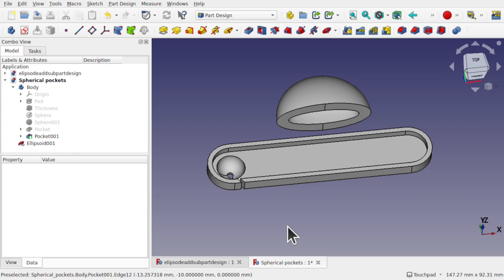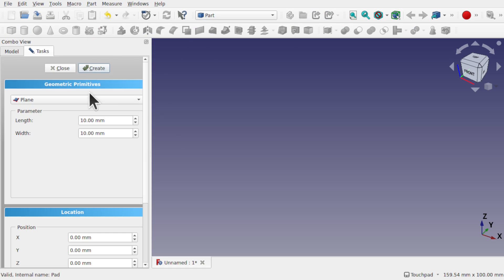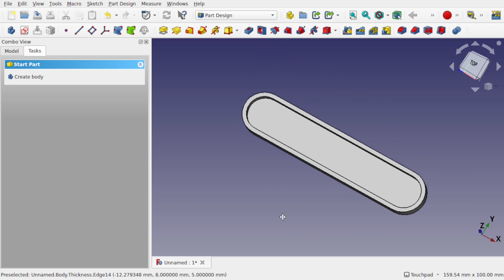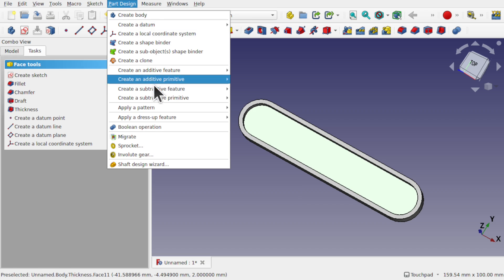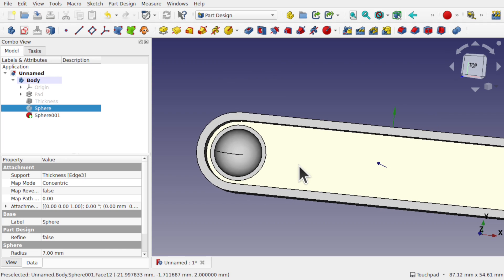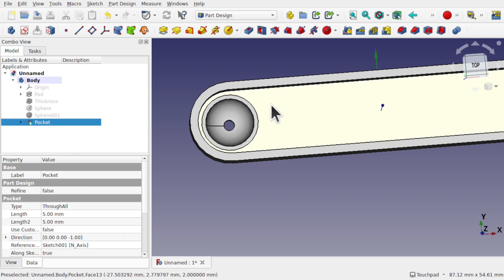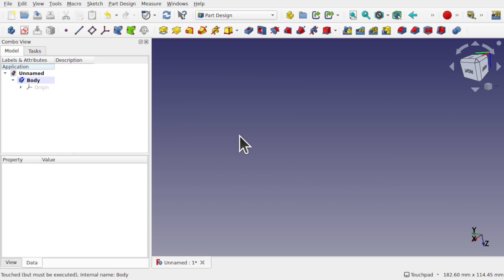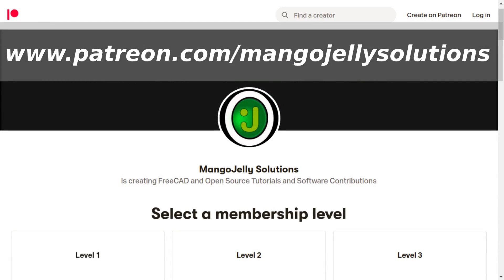FreeCAD for Beginners 25: Spherical Pocket | Part Design | Additive & Subtractive Primitives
Understanding and using FreeCAD's Part Design workbench and how to use primitives to create spherical and ellipsoid features such as pockets.  We will be learning both subtractive and additive in which we will create spherical pockets.  We are concentration on creating a partdesign spherical pocket in our model, learning about attachments and how to model other features on top of the spherical pocket.

We aim to teach you freeCAD in a practical way.